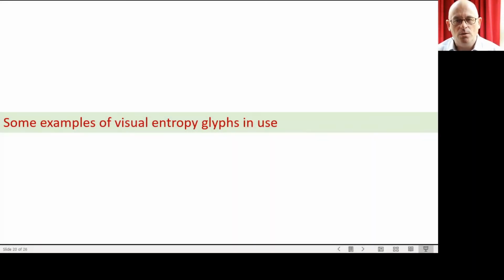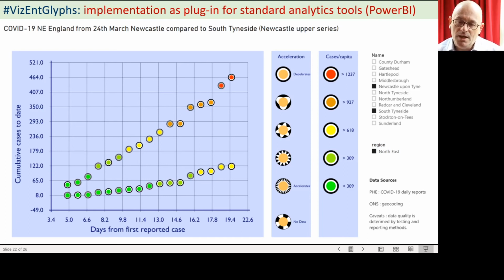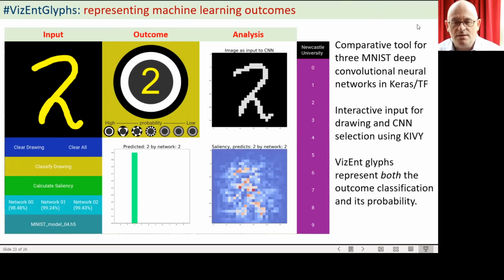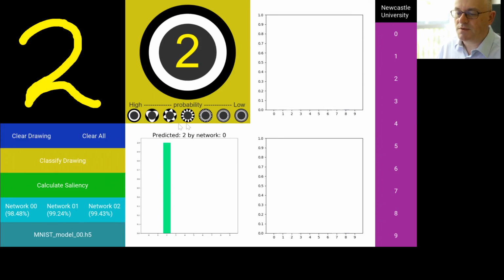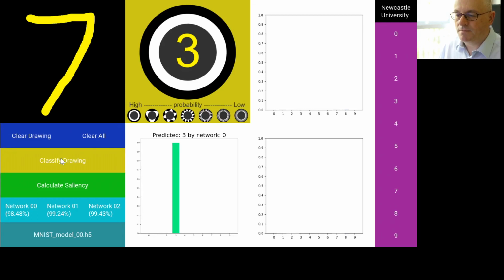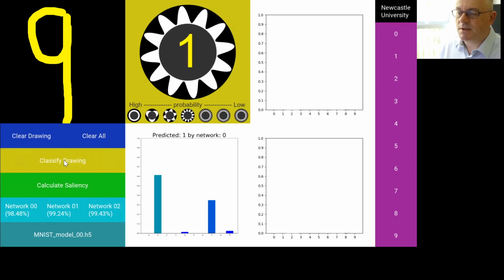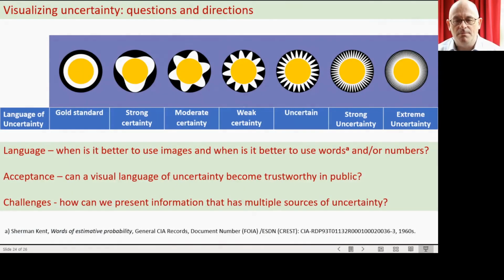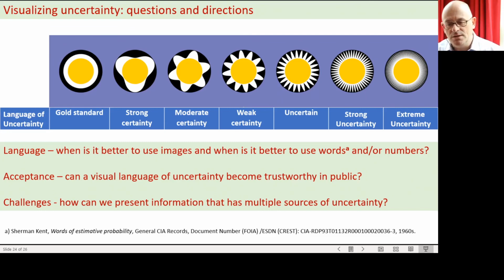Visualizing Uncertainty : part 3 application examples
Demonstrations of some possible applications for visual entropy glyphs using them as a method for representing uncertainty in data visualizations of search and rescue tasks, urban data visualizations and deep convolution neural network outputs.

This is part 3 of a workshop on visualizing uncertainty held at Newcastle University in July 2020, hosted by NUHRI and the NUCoRE in Data. The work discussed is part of a project funded through The Alan Turing Institute.